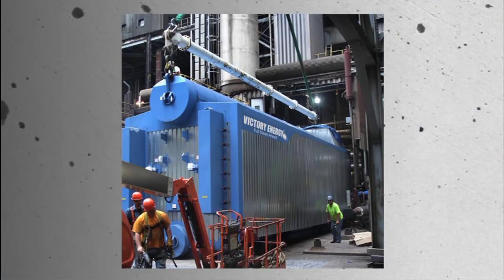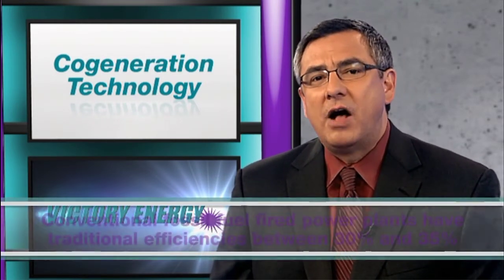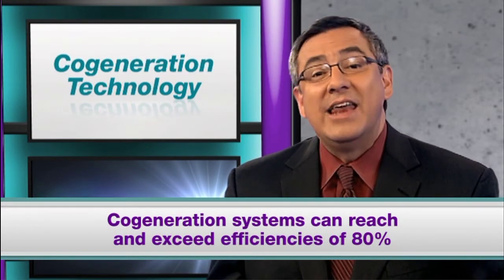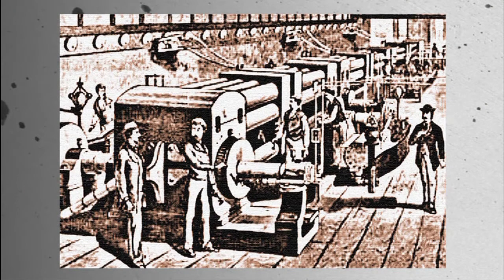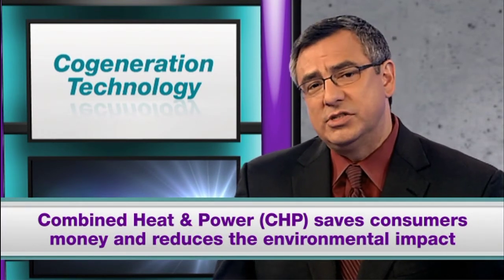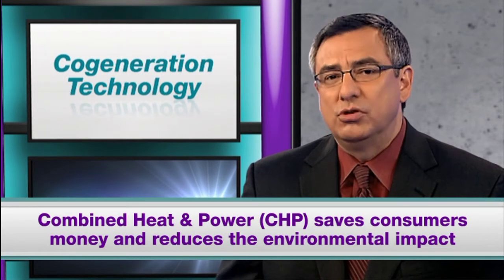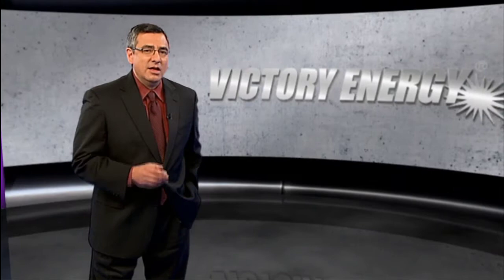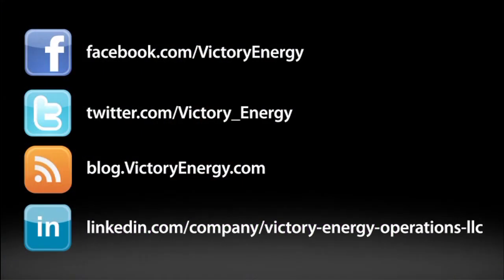Co-generation Technology Impacts Carbon Emissions & Efficiency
Co-generation technology has the ability to significantly reduce a power plant's carbon footprint and increase efficiency.  Compared to the 30-35% energy efficiency produced by conventional fossil fuel fired power plants, a combined heat and power (CHP) process can boast over 80% efficiency due to effective waste heat recovery. The CPH process now provides nearly 17% of our nation's electricity and reduces expenses to the customer by 50%.  In this video, industrial boiler manufacturer, Victory Energy discusses the process and dramatic benefits of co-generation technology and how it can improve your facility operations. To learn more about co-generation technology and efficient heat recovery processes